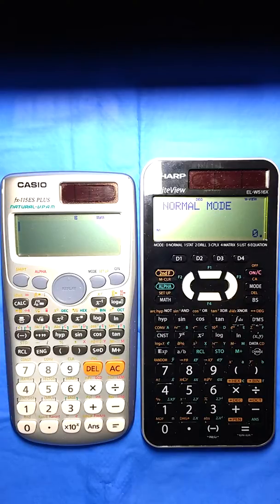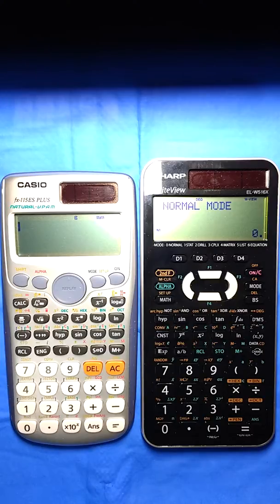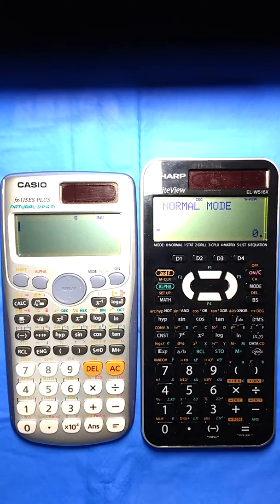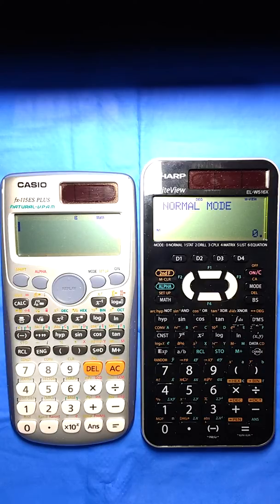CASIO fx-115ES PLUS vs SHARP EL-W516X -- [11] Final Thoughts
CASIO fx-115ES PLUS vs SHARP EL-W516X -- [11] Final Thoughts.  Casio wins by a nose in my book.  Both calculators are fantastic power for the money; they offer functionality in a way that is much more accessible to the casual user than it would be with a graphing calculator like the TI-84 series.

Kudos to Jim Cullen for an amazingly in-depth white paper describing two very similar calculators (I believe previous generation of CASIO and SHARP):